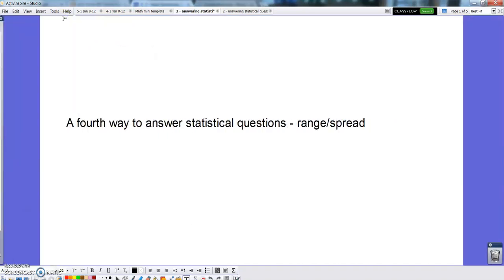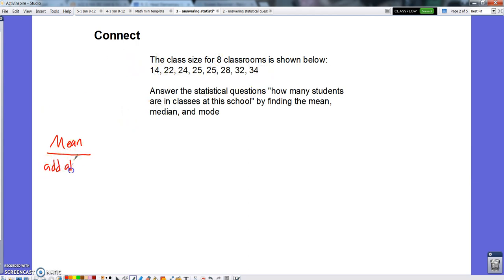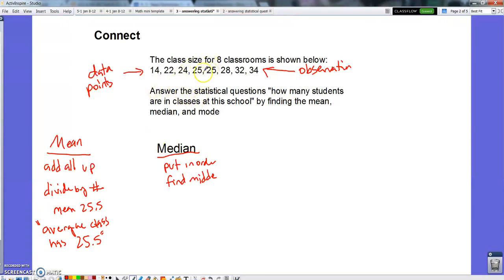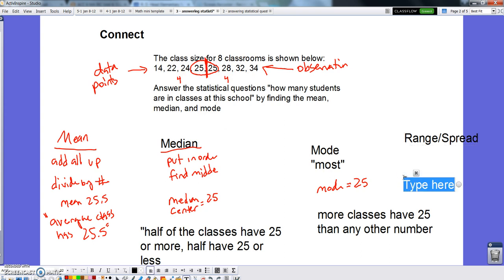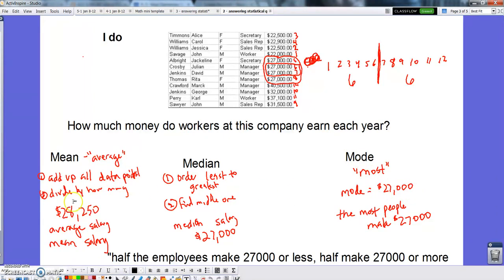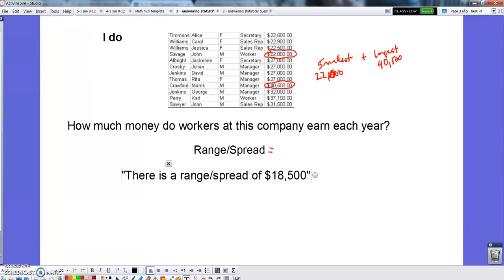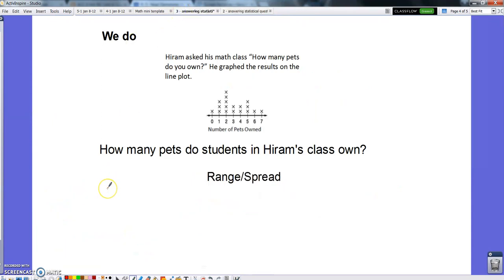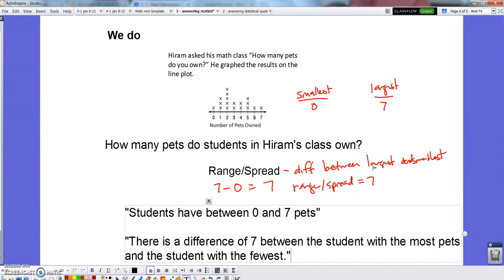6SP Lesson #3 - answering statistical questions with range